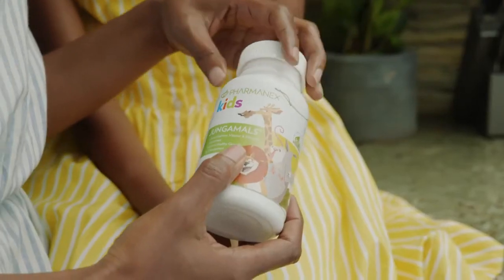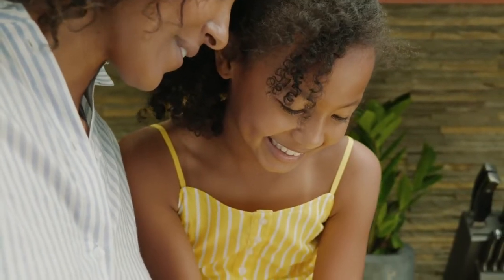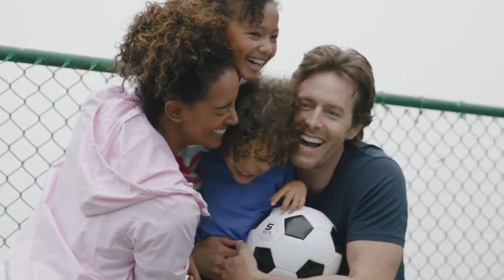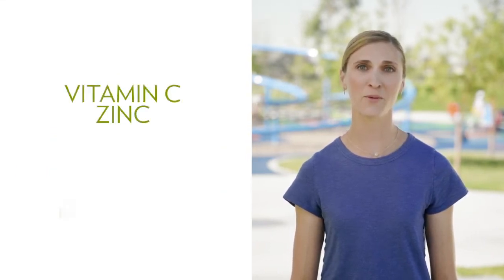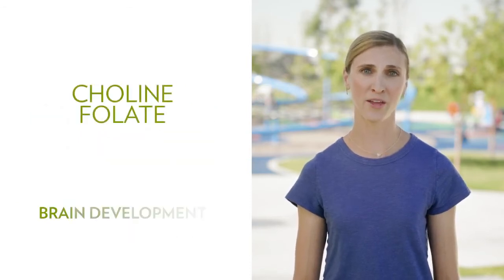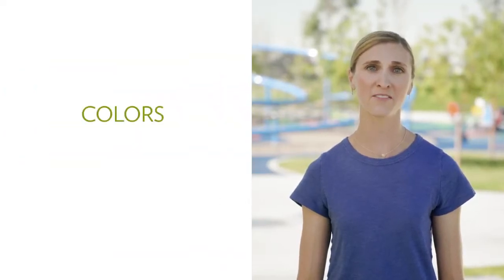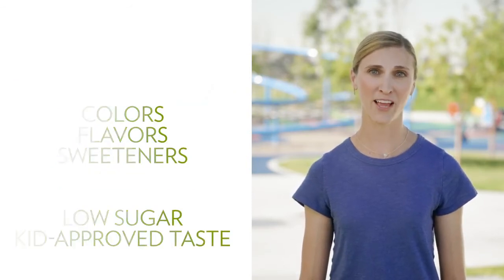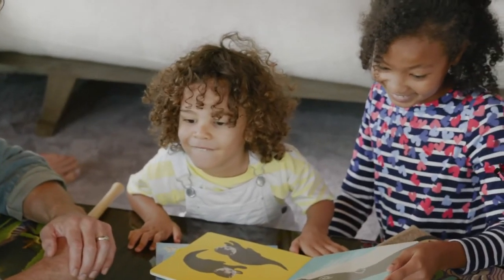Nu skin --- Pharmanex Kids Jungamals Science